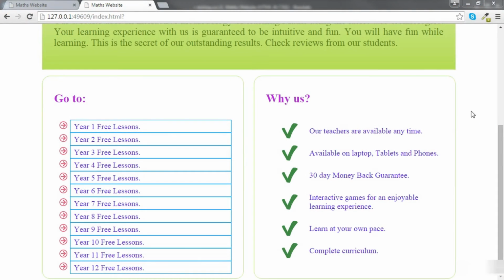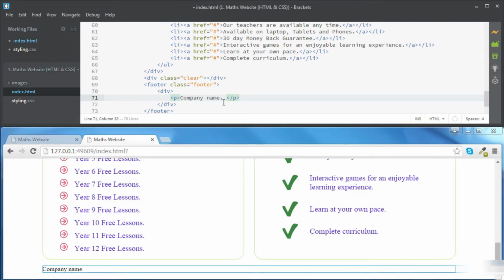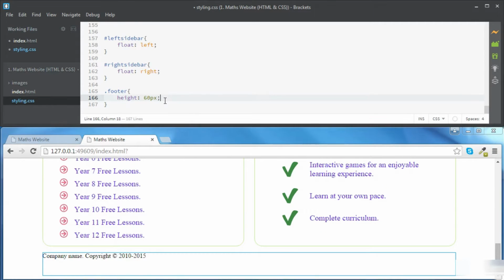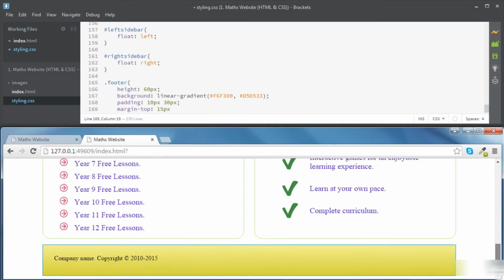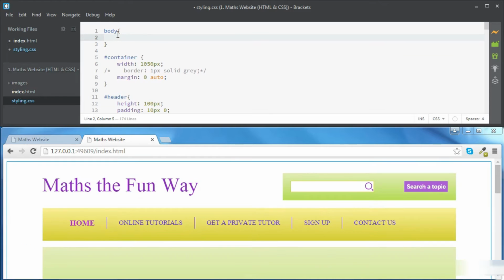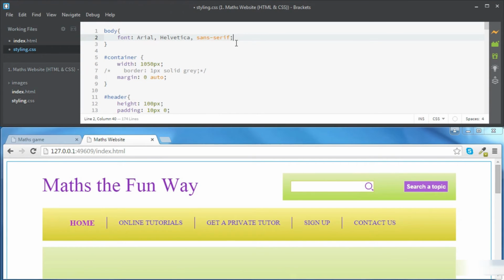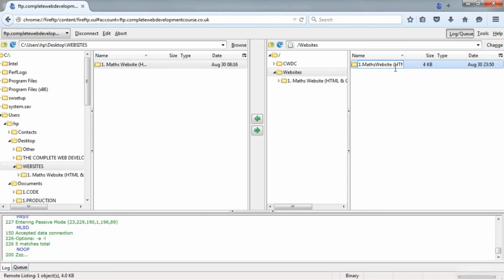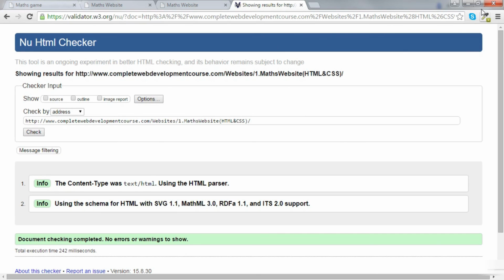Project - 1 Footer Final touch